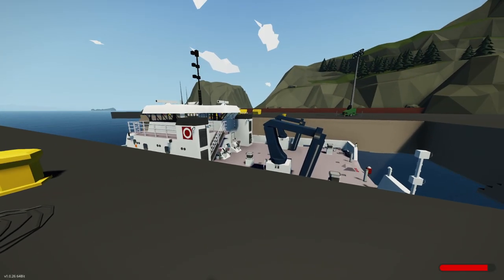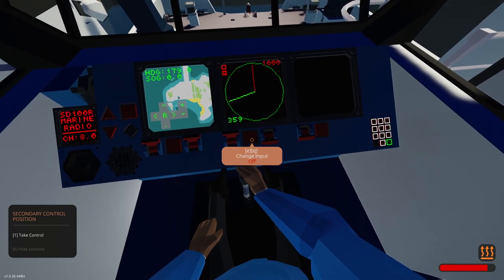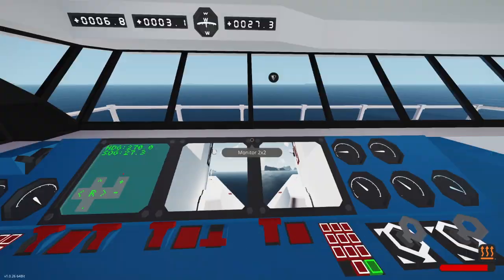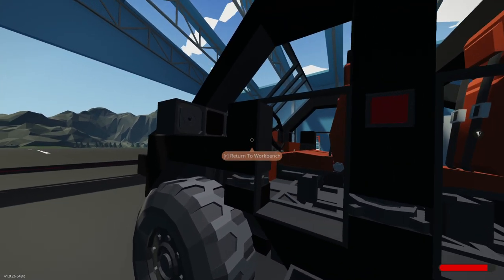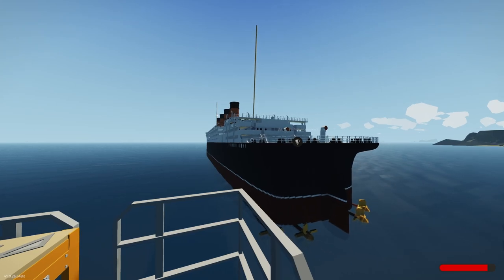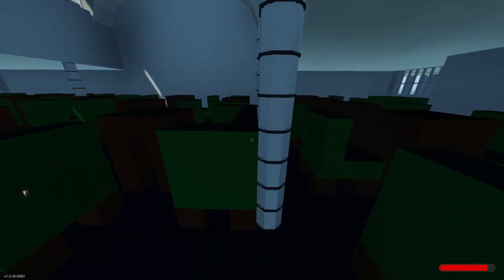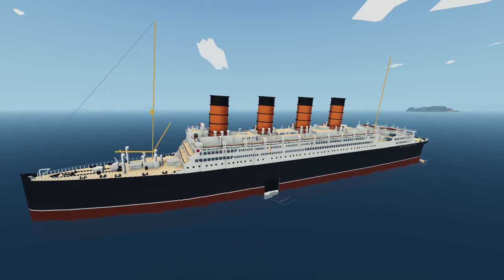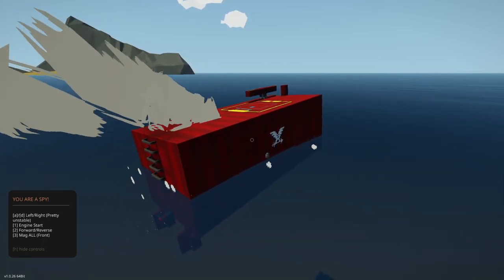A Tonk - A Jeep - An Arctic Worker - An Ocean Liner & A Spy Container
⭐Today we take a quick look at a "Tonk" then check out a Chris Olsen build and then go sink a ship and spy from a container.

📥Download
TONK

Stormworks: Build and Rescue - create, rescue and release your inner hero!